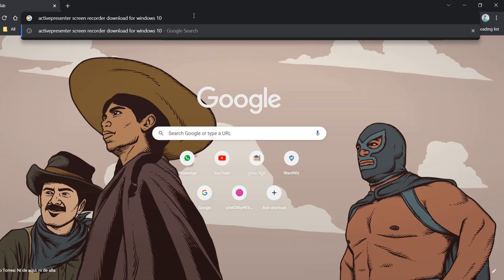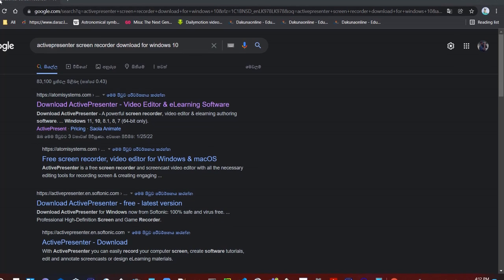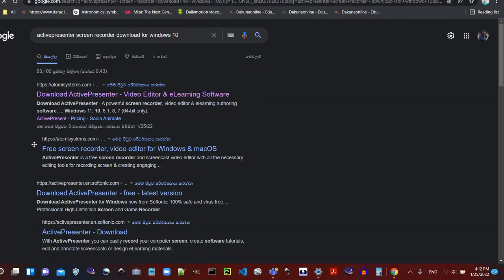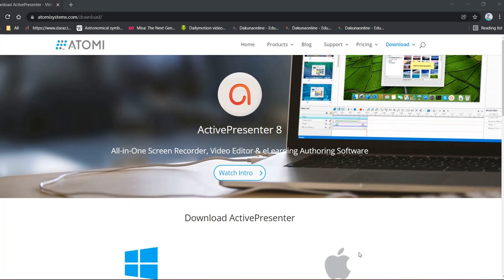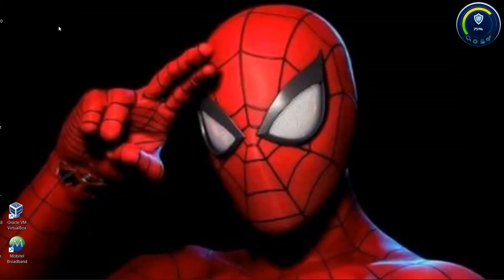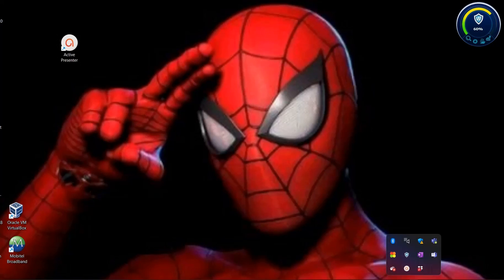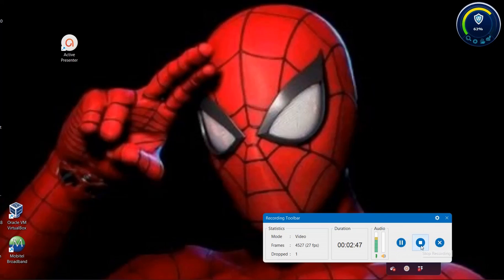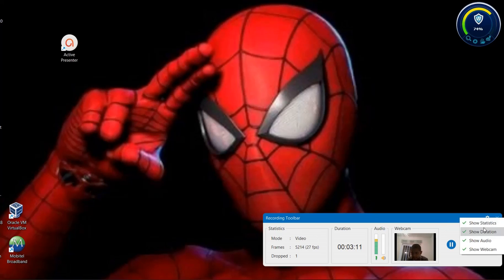How to Download Active Presenter